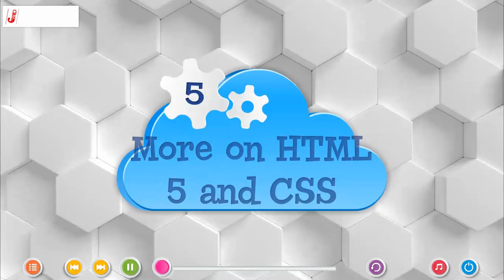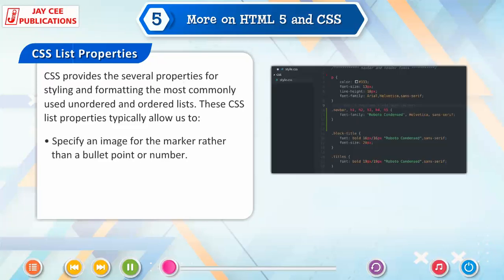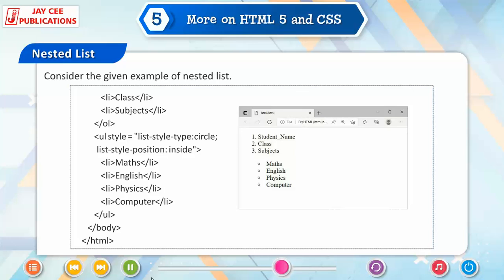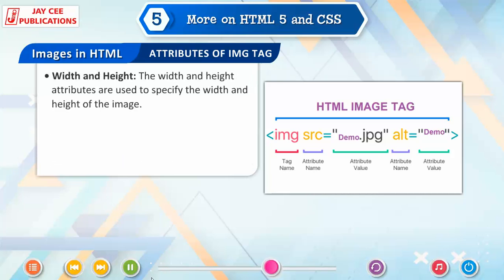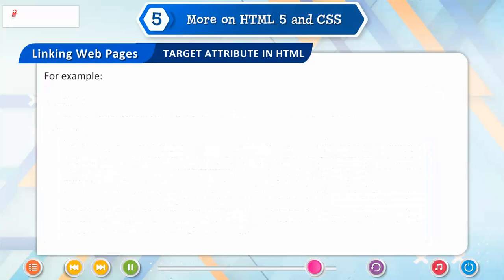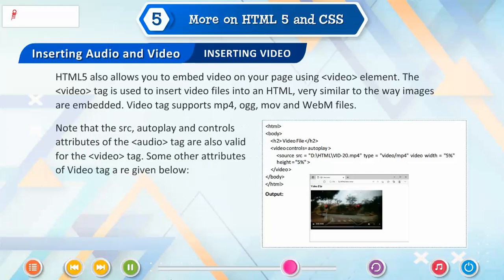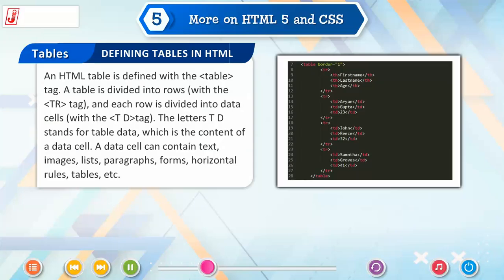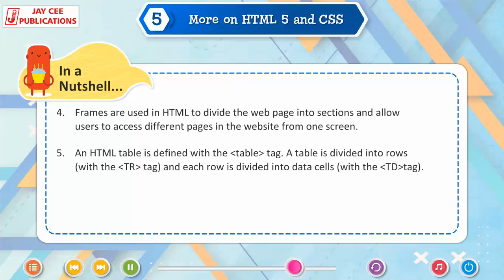Ch 5 | Jay Cee | i tech computer | Class 8 | More on HTML 5 and CSS | For children